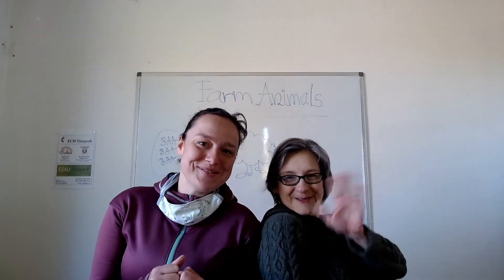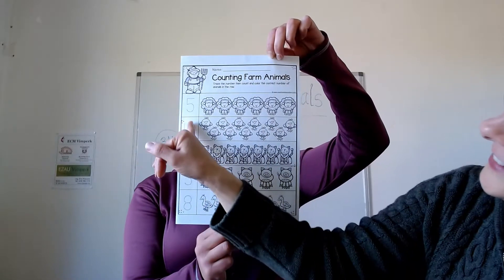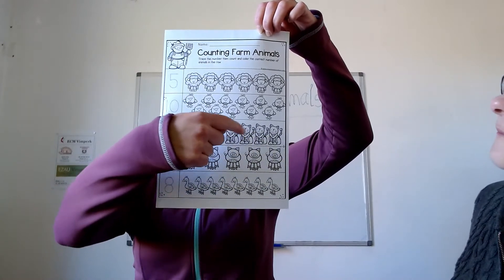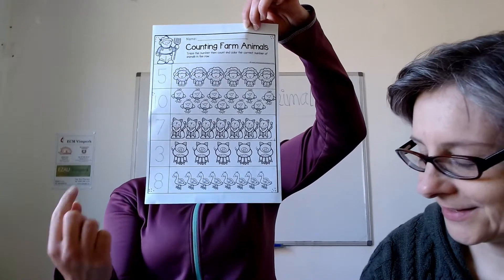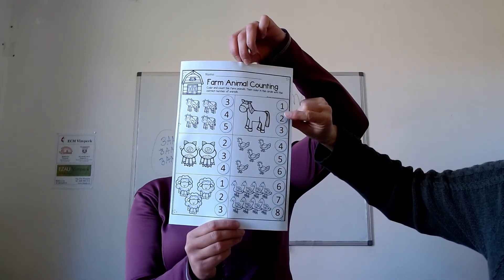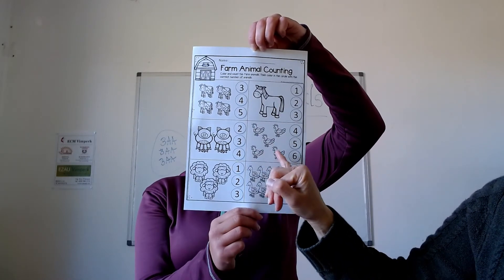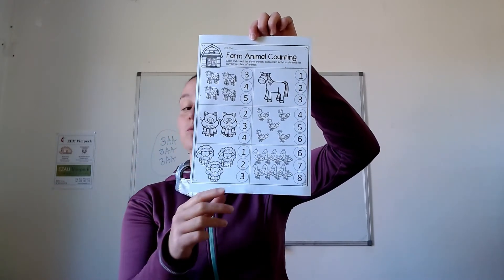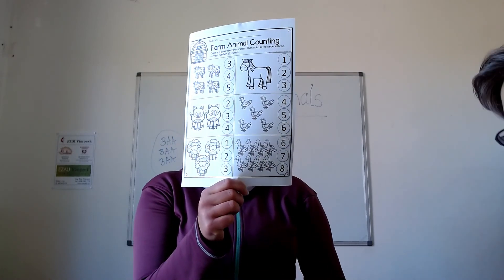Sherri and Klára farm animals and counting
Sherri a Klára budou s Vámi počítat domácí zvířátka. Kolik je jich na obrázku? Která zvířátka si můžete vybarvit? Uvidíte ve videu.